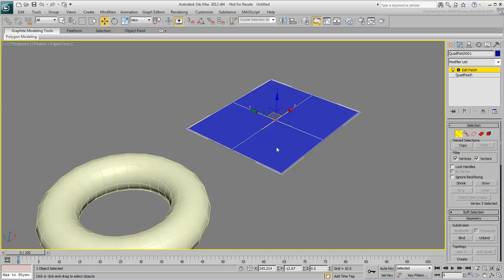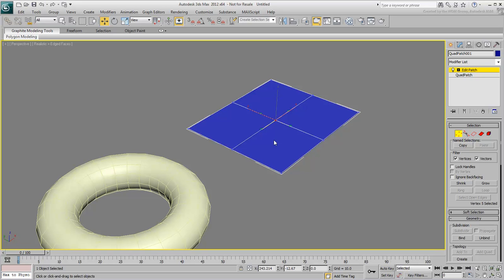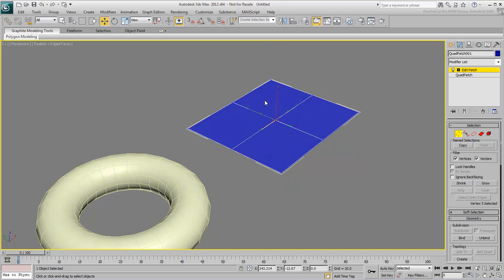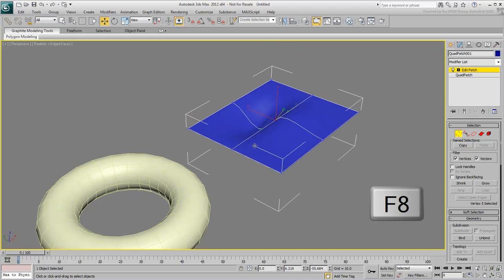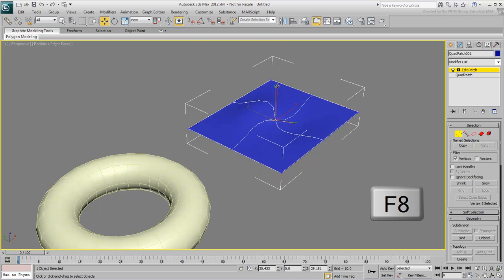Quick Tips in 3ds Max - Controlling the Visibility of the Transform Gizmo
In this 3ds Max quick tip, we show you how to recall the Transform Gizmo. We also outline use cases on when its best to turn it off in order to avoid disrupting your workflow.

This tip is intended for use with 3ds Max version 2012 or higher.